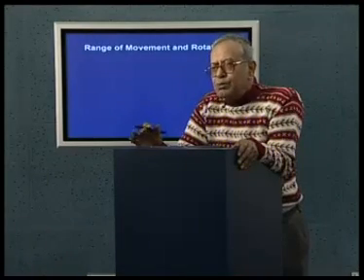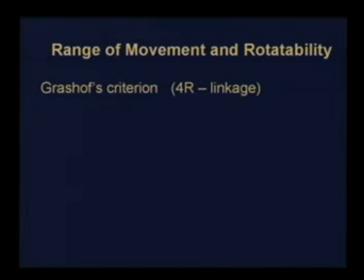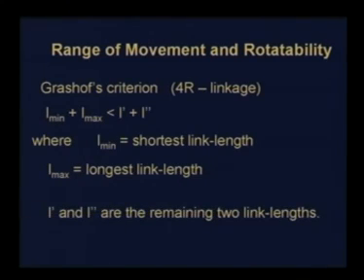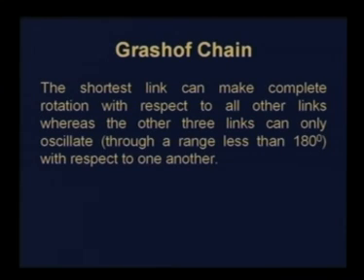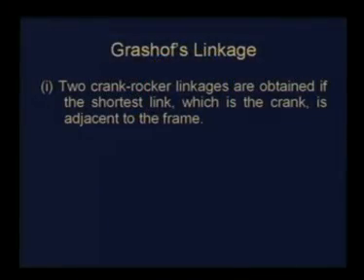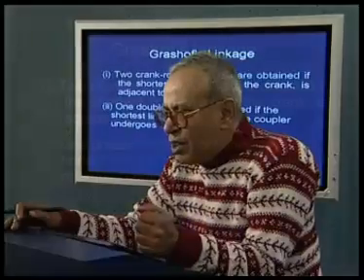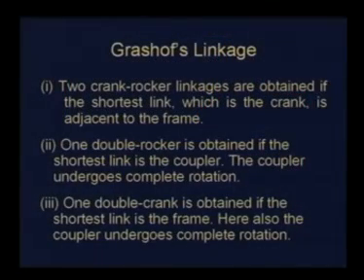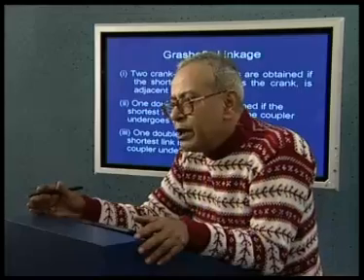Module 2 Lecture 3 Kinematics of machines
Lecture Series on Kinematics of Machines by Prof. Asok Kumar Mallik Department of Mechanical Engineering IIT Kanpur.